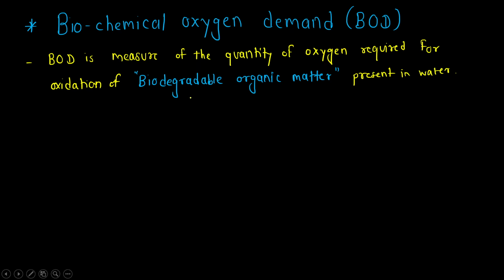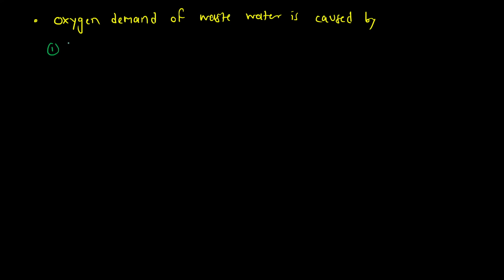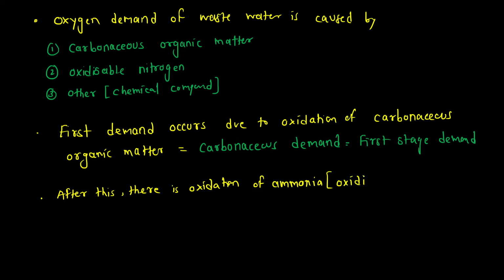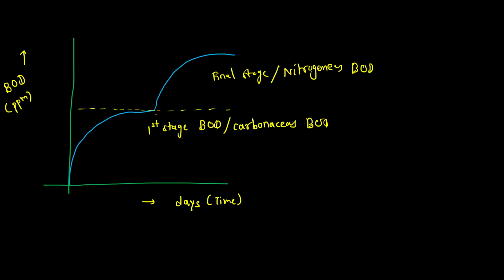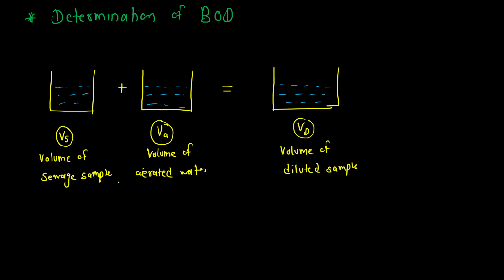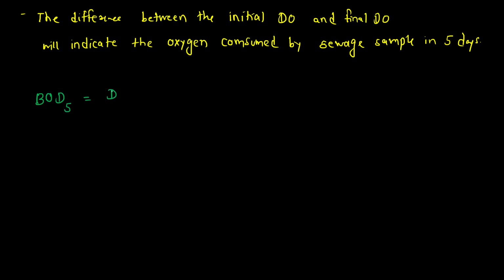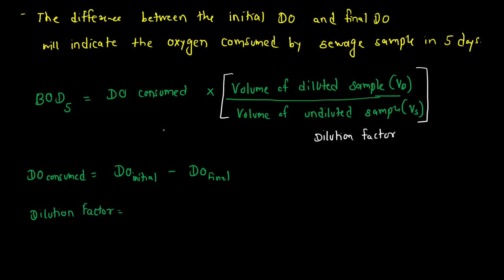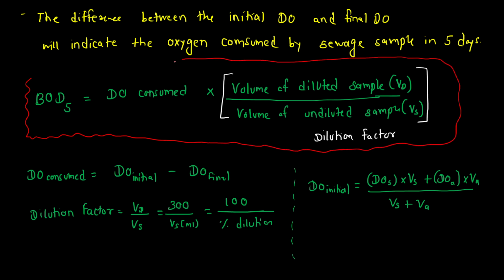10. Biochemical Oxygen demand(BOD) || Waste water engineering